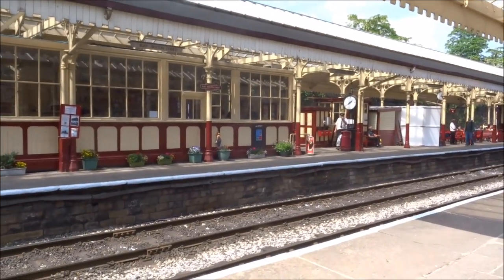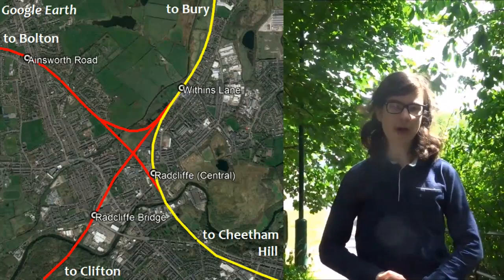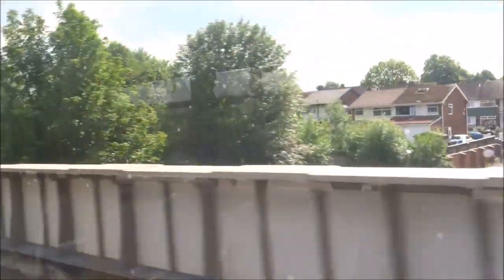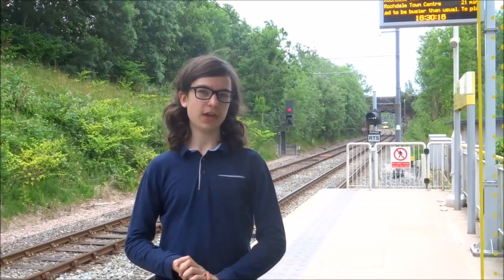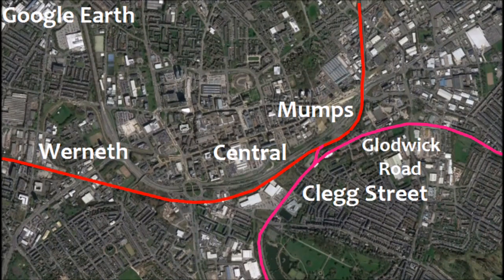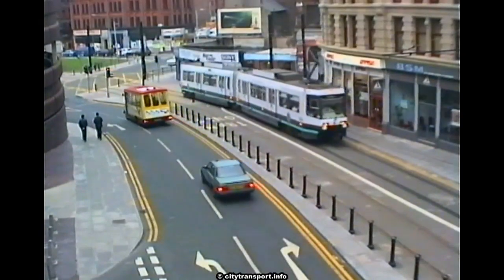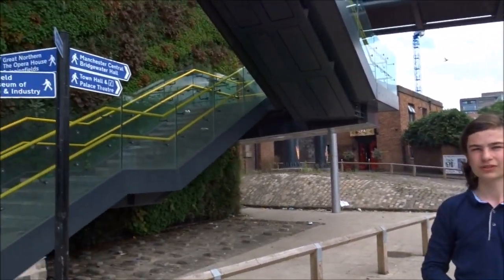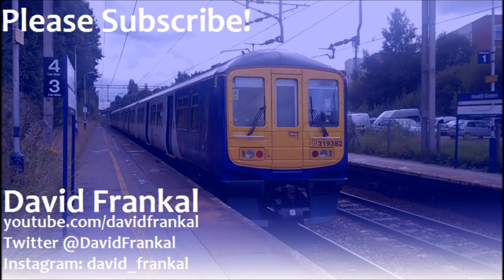Secrets of the Manchester Metrolink (Part 1)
Inspired by the Geoff Marshall/Londonist series "Secrets of the London Underground", David & Duncan share some of the hidden features and oddities of the Manchester Metrolink. Part 1 features the Bury Line, the Rochdale Line & the City Zone.